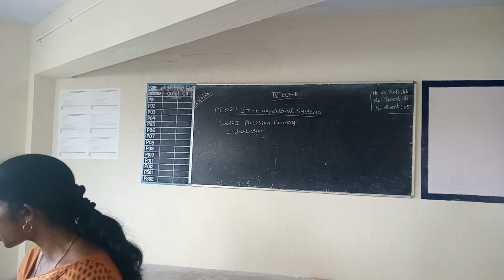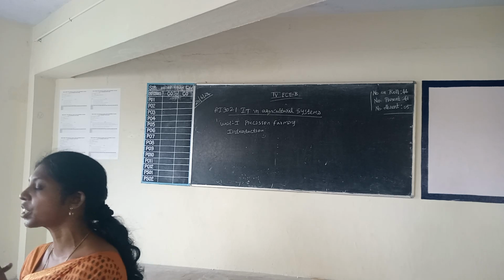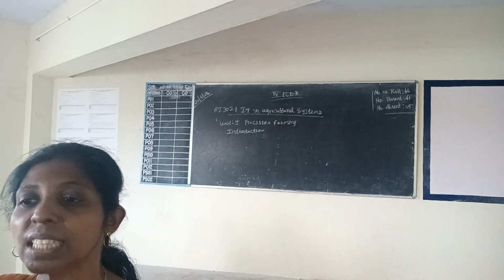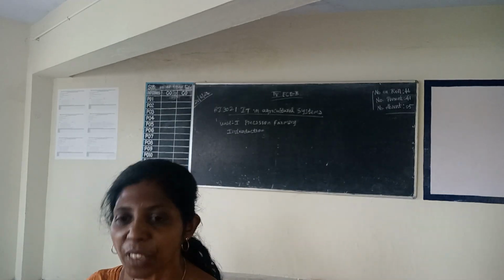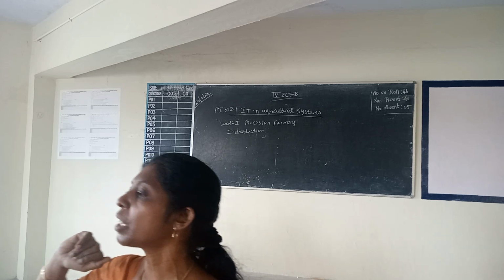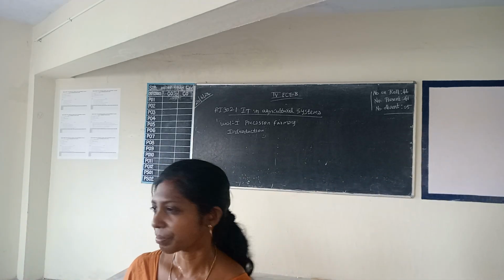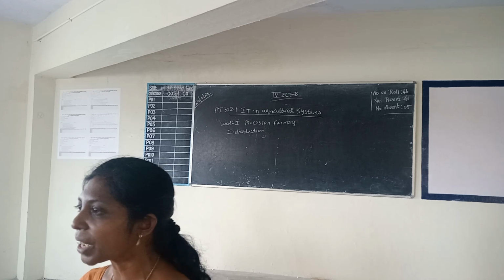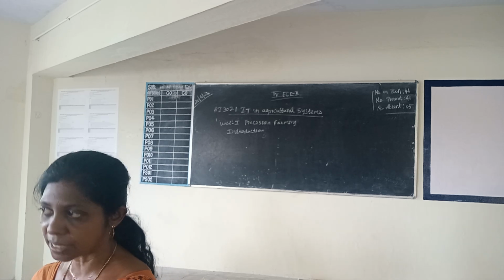IT in Agri IV ECEB Introduction 20 06 24